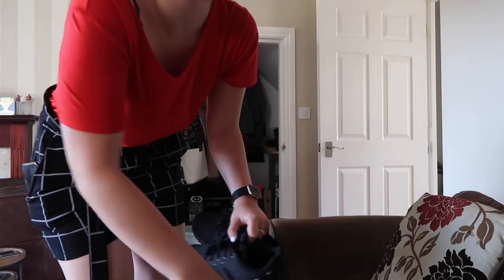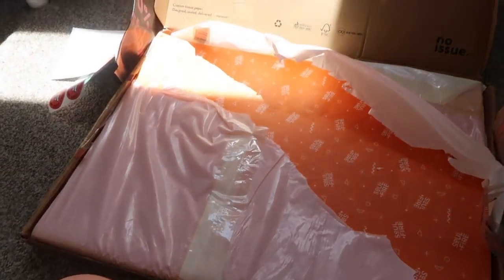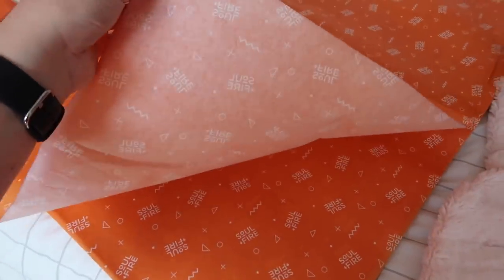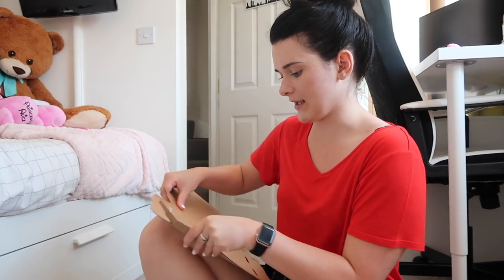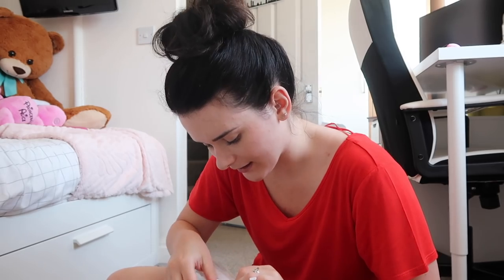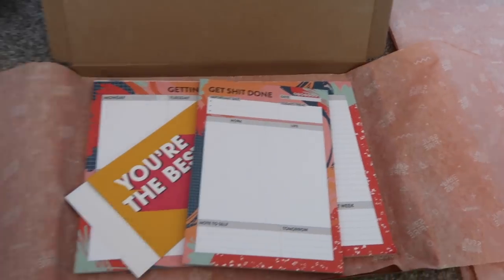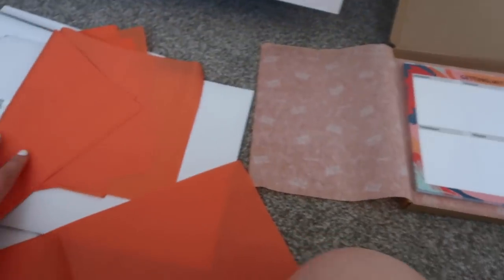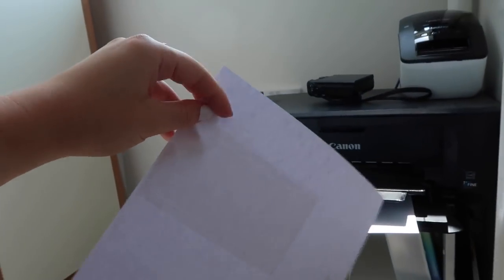How I Package My Orders & My Suppliers | Studio Vlog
My packaging just got a SERIOUS glow up! Watch to see how I pack my Shopify and Etsy orders. Also, I'm sharing with you my suppliers!